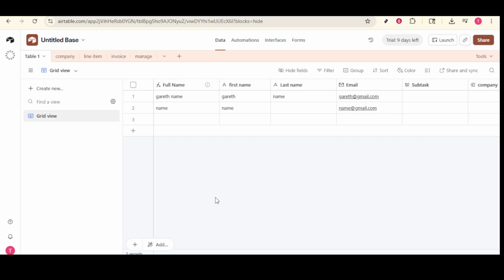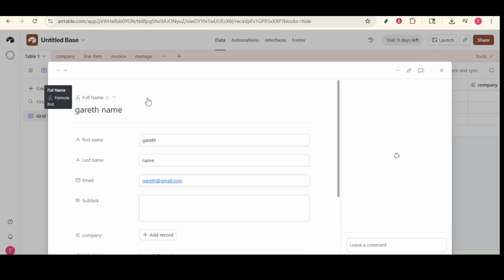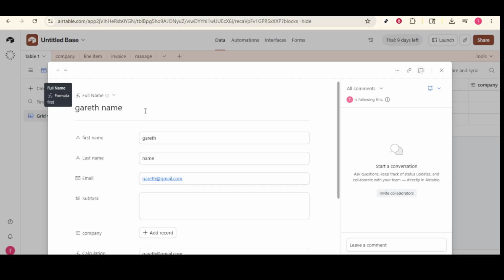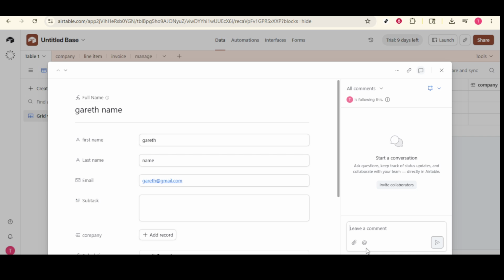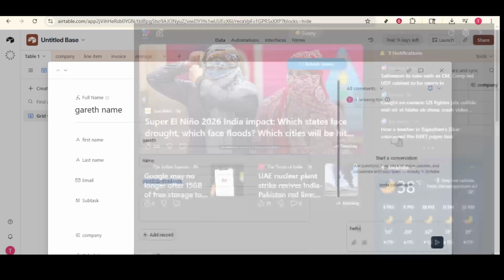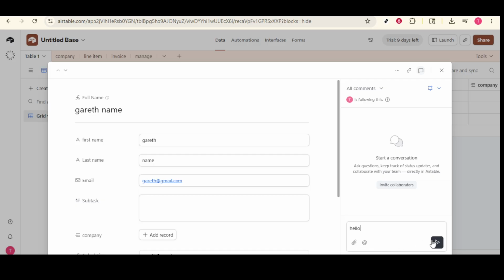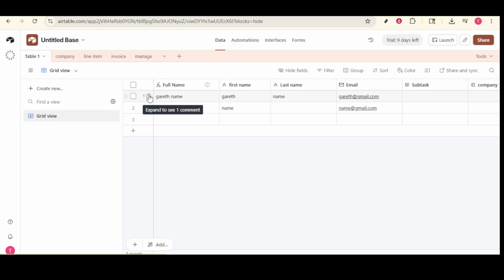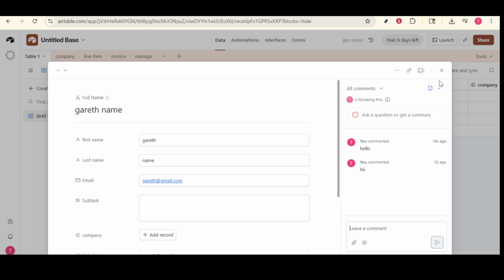How To Comment In Airtable